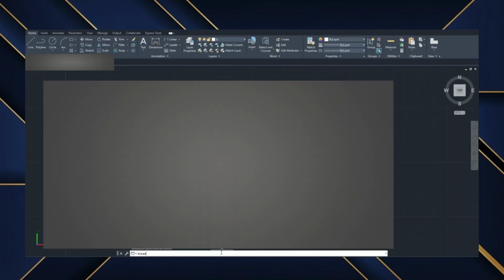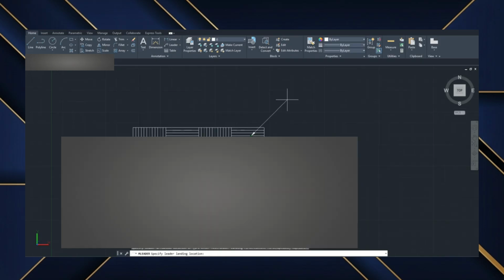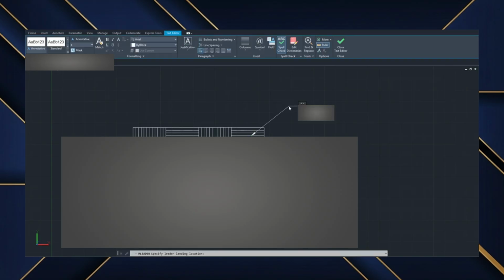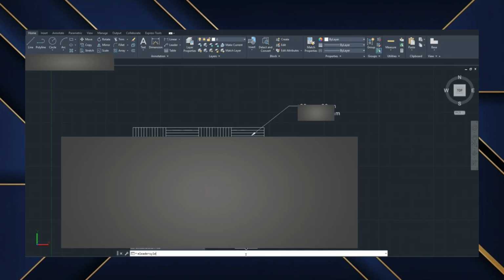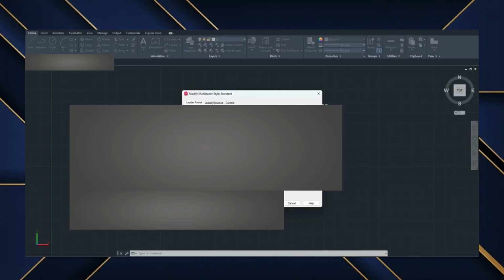AutoCAD How to Create Leaders with Arrows and Text Tutorial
Learn exactly how to create and manage leaders with arrows and text in AutoCAD using the Multileader (MLEADER) tool. This tutorial covers the step-by-step process of adding annotations, customizing leader styles, and ensuring your text callouts are precise for professional technical drawings. This guide is essential for users looking to streamline their drafting workflow and improve drawing clarity.